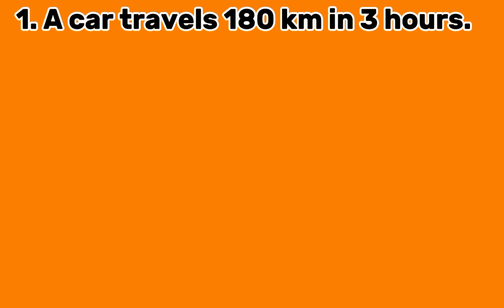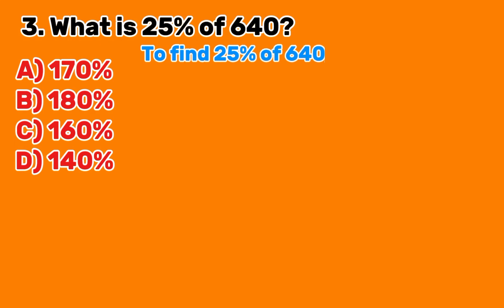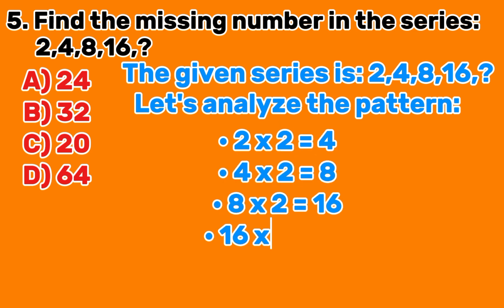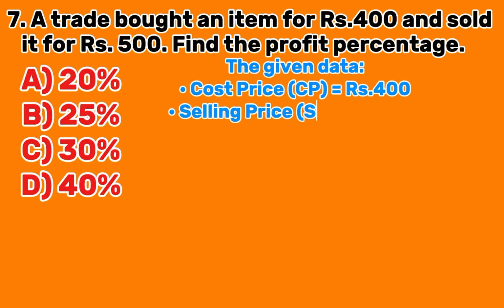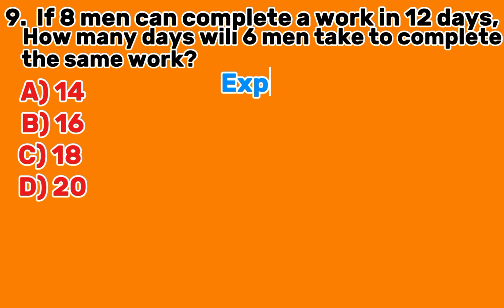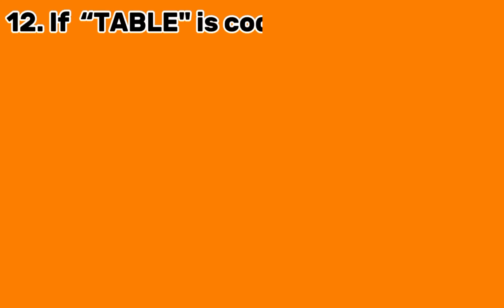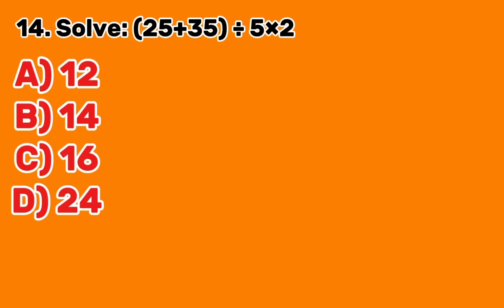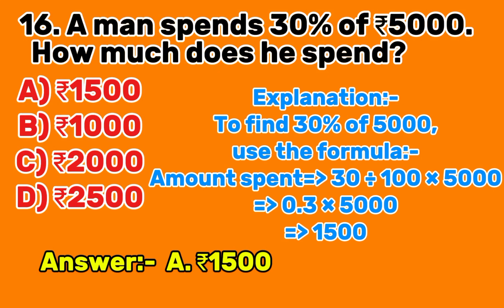AB Constable Mathematics | MCQs, Tricks & Tips | Previous Year Questions & Answers"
📌 AB Constable Mathematics | MCQs, Tricks & Tips | Previous Year Question Answers

Are you preparing for the AB Constable exam? This video covers important mathematics MCQs, previous year question answers, and quick tricks to solve problems efficiently. 🧮✨

🔹 Topics Covered:
✅ Previous year mathematics questions
✅ Shortcut tricks for fast calculations
✅ Step-by-step solutions
✅ Important formulas for the exam